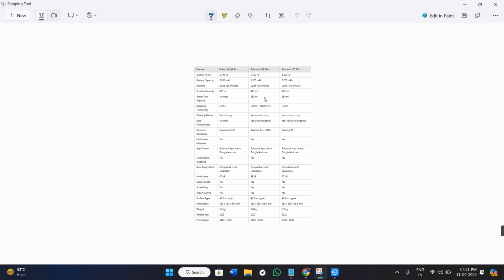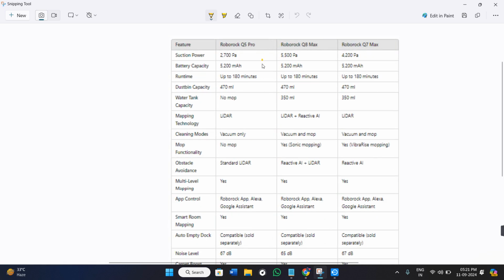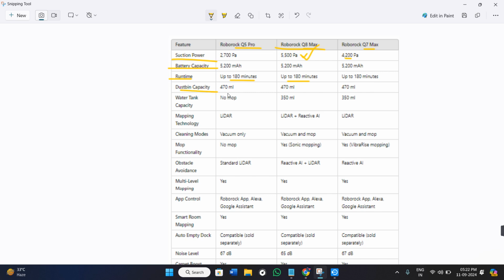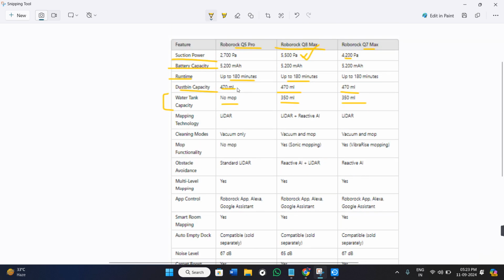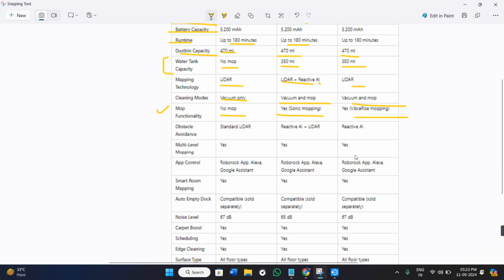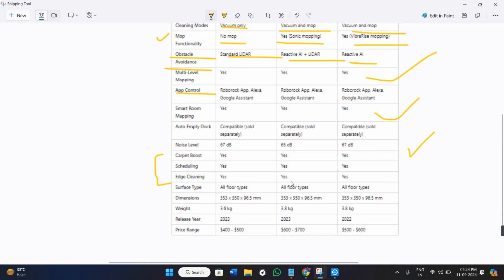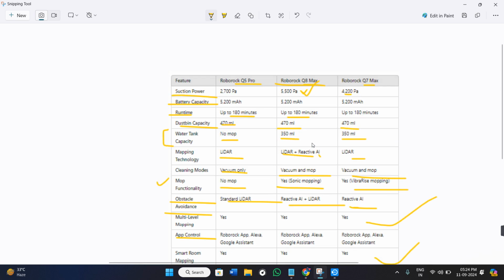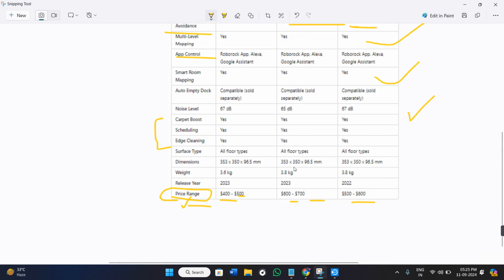ROBOROCK Q5 PRO vs Q8 MAX vs Q7 MAX - Comparison - Features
Welcome to Kwik Tuts! In this tutorial video, I will show you ROBOROCK Q5 PRO vs Q8 MAX vs Q7 MAX - Comparison - Features